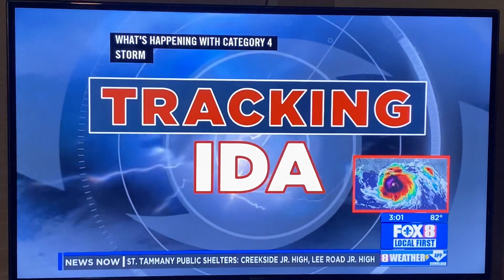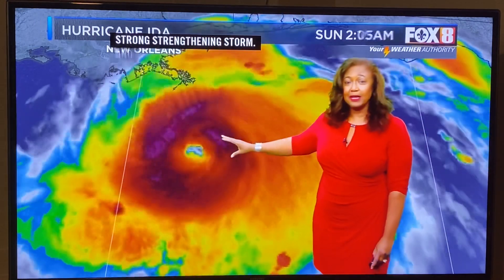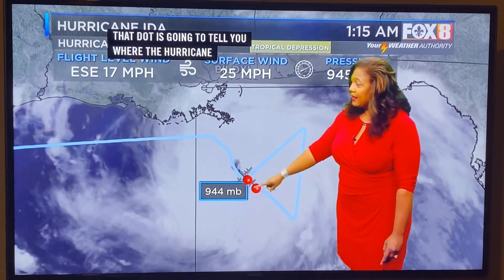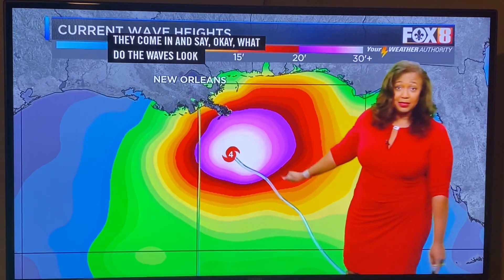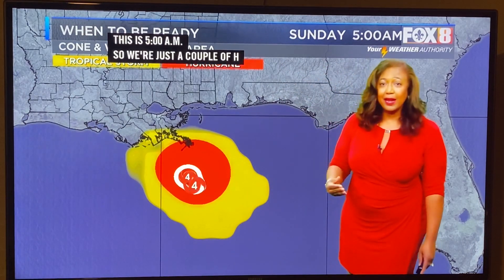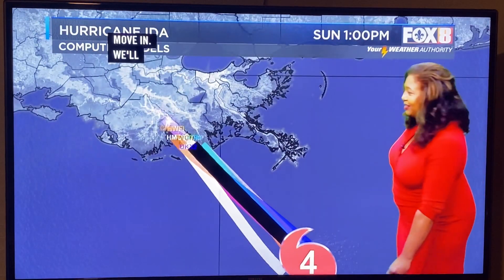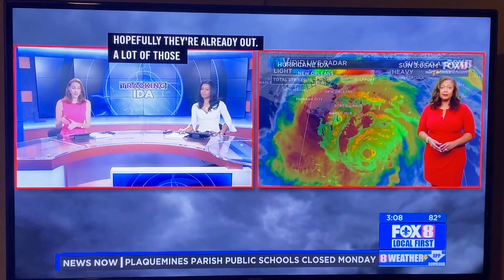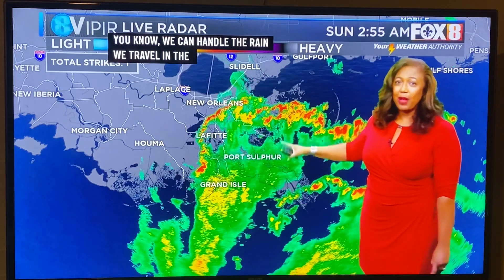Hurricane Ida Update - Nicondra Norwood Fox 8 Sun 8/29/21@0300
Sunday, August 29, 2021@0300
Nicondra Norwood Meteorologist
Fox 8 Weather Update